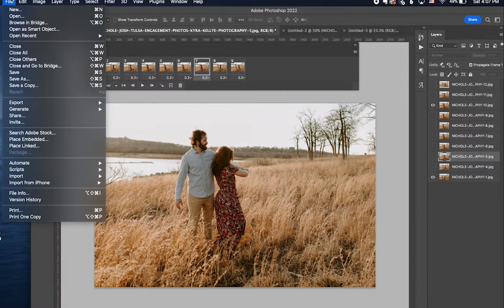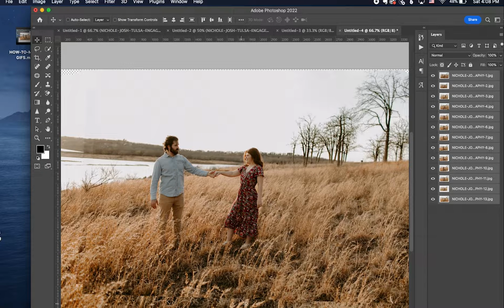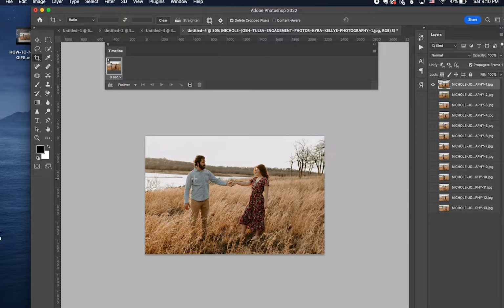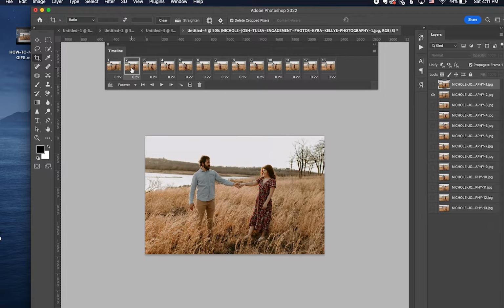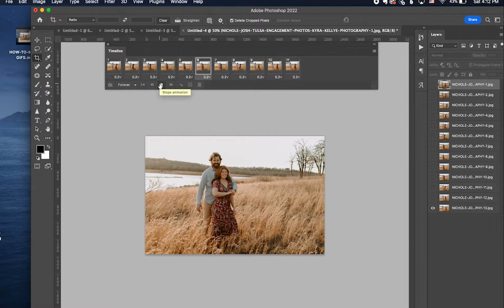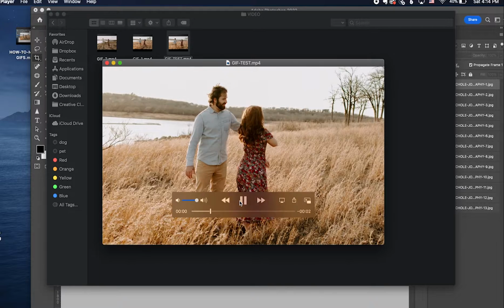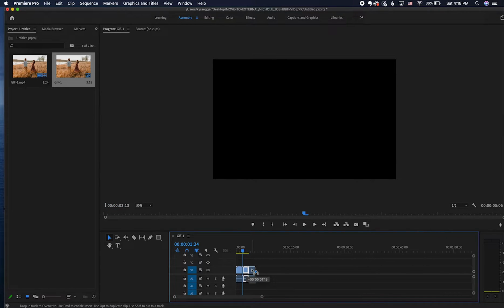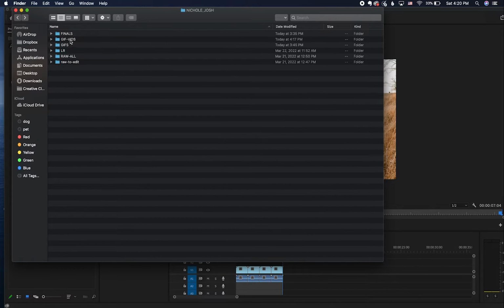How To Make An Animation GIF For Photographers - Easy 10 Min Photoshop Tutorial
In this video, I'll be showing you guys the post process to how I create my animation GIF's in 10 minutes or less using Photoshop and Premiere Pro.